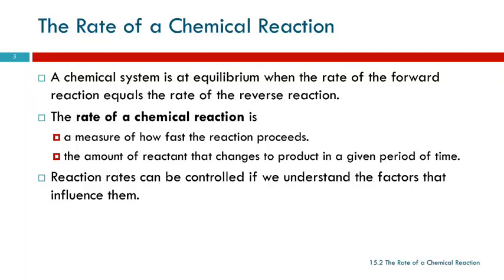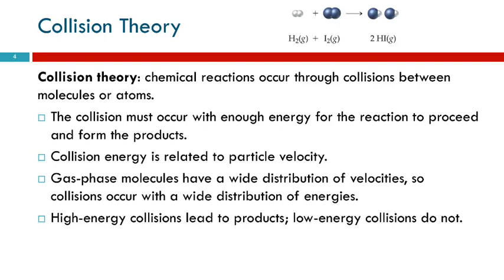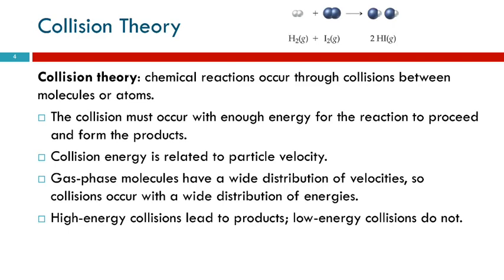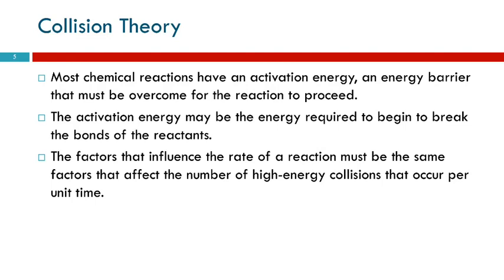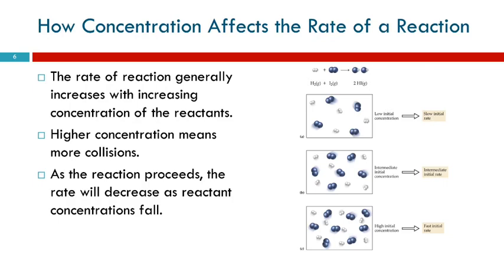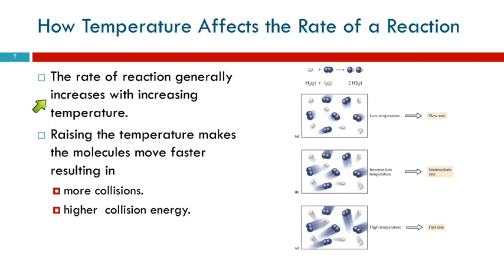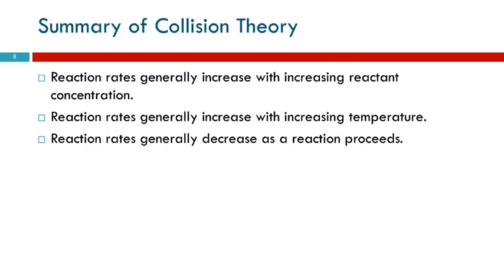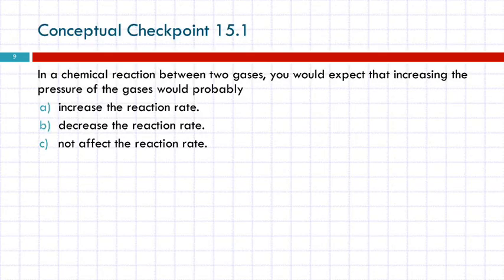15.2 The Rate of a Chemical Reaction